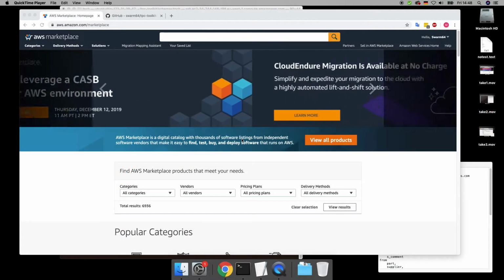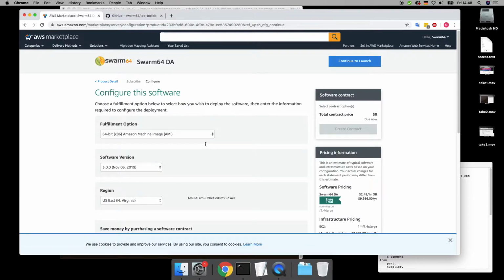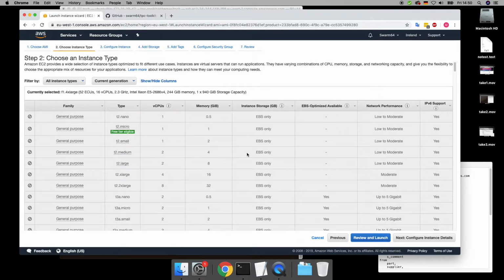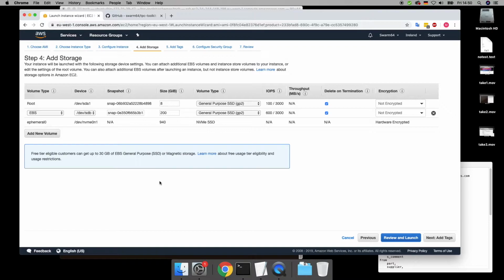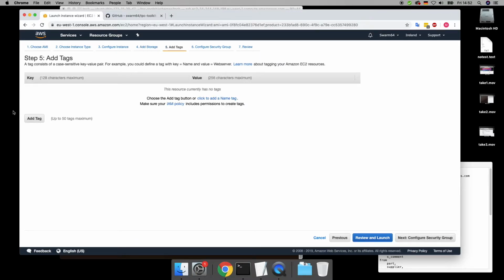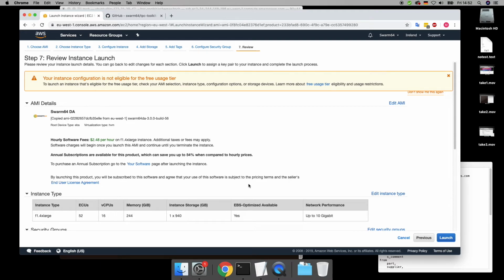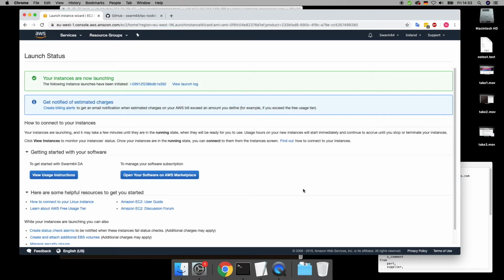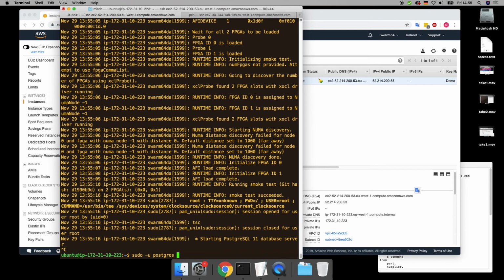Install and run Postgres on an Amazon EC2 F1 instance with FPGA acceleration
This video demonstrates how to provision an FPGA-accelerated Postgres database server on an Amazon EC2 F1 instance with Swarm64.

The FPGA-based Swarm64 extension for Postgres enhances Postgres with massive parallelism--100s of SQL reader and writer processes working in parallel to speed up data querying and ingestion.

Get better Postgres performance and scalability in just 5 minutes...